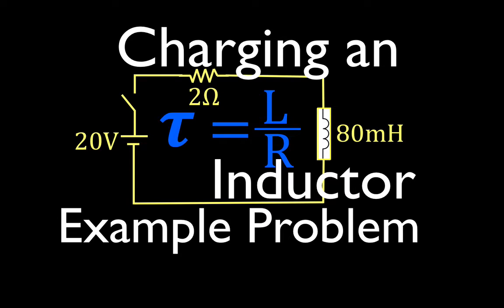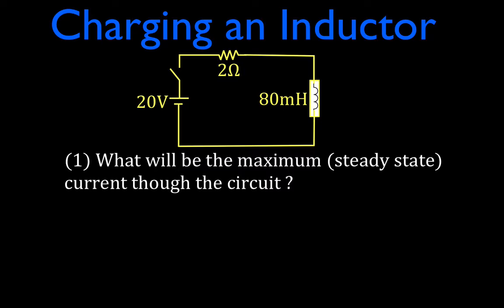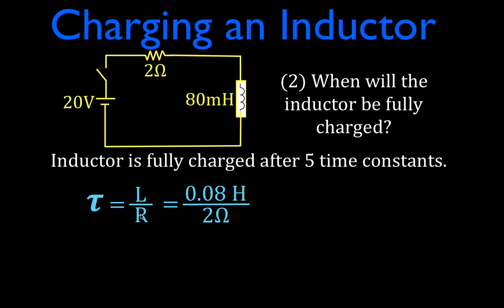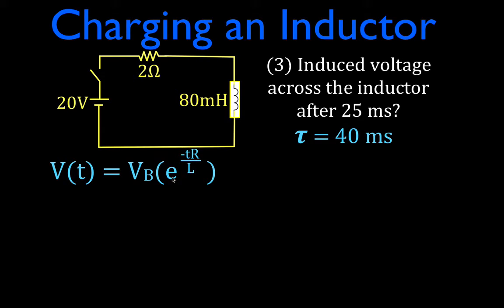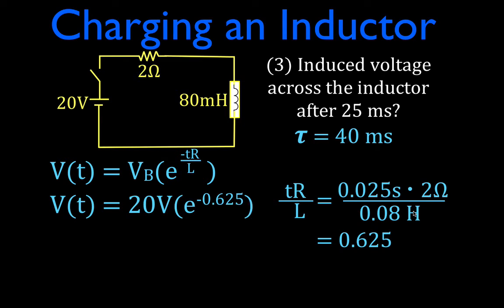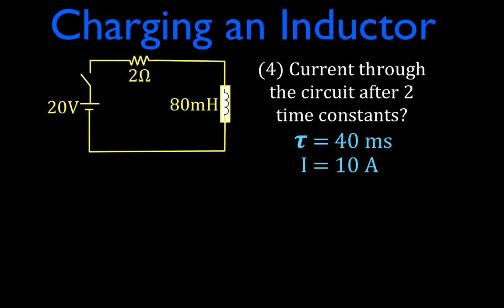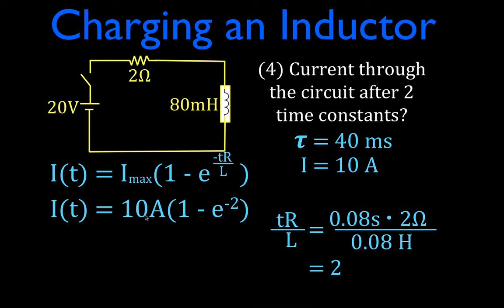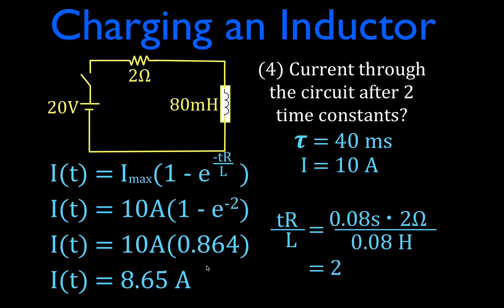RL Circuits (7 of 8) Charging an Inductor, Time Constant, Voltage, Current, Worked Example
For an RL circuit with a DC source this video shows how to calculate the time constant, and the voltage and the current with respect to time while charging the inductor.